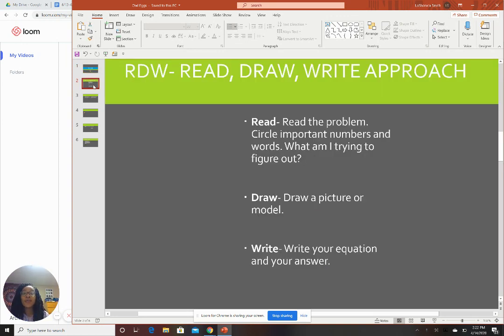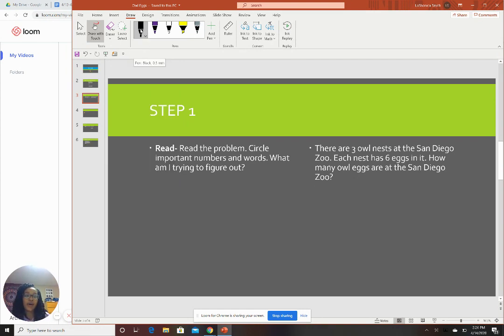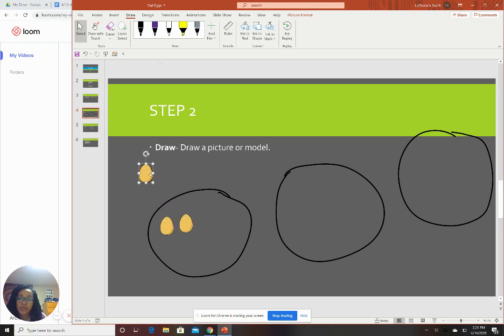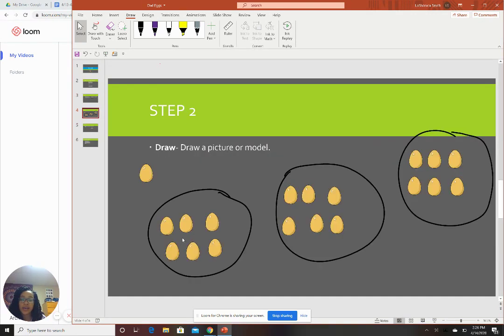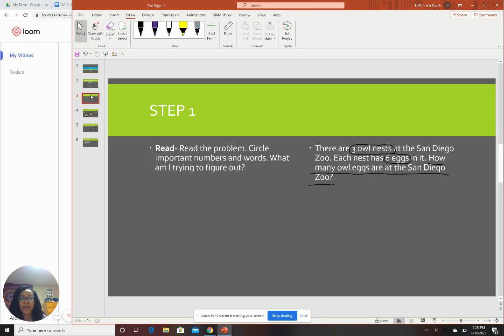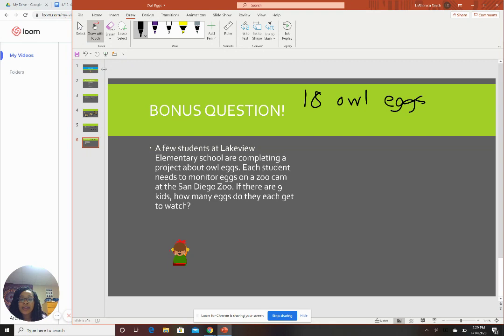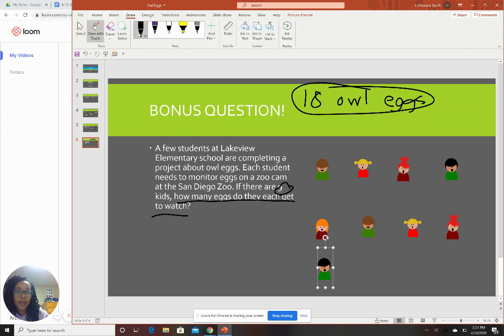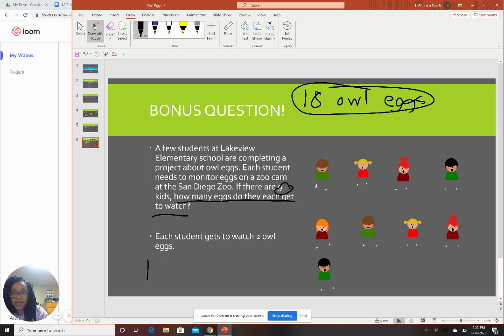Owl Eggs: 3rd/4th Grade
Owl Eggs
E-Learning April 17, 2020
3rd/4th Grade Math